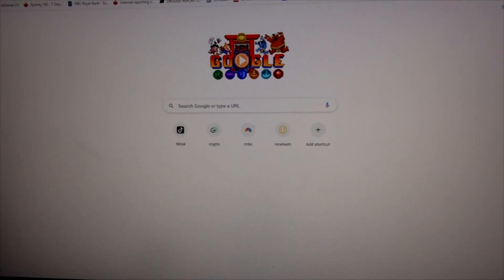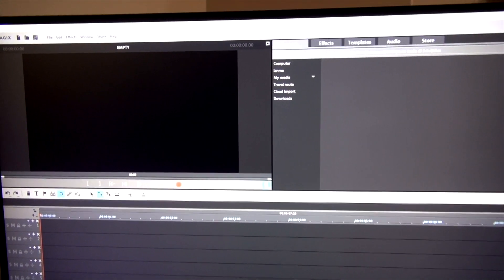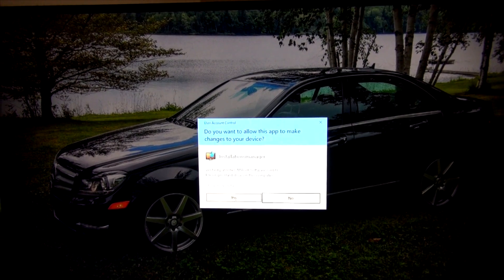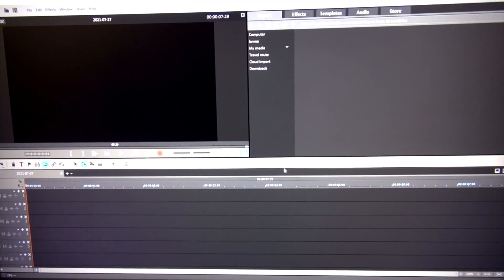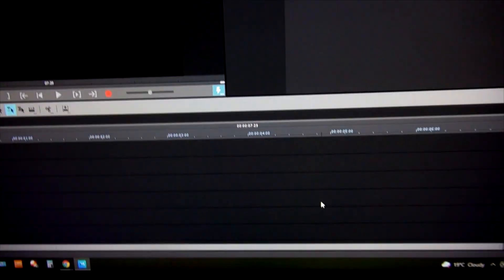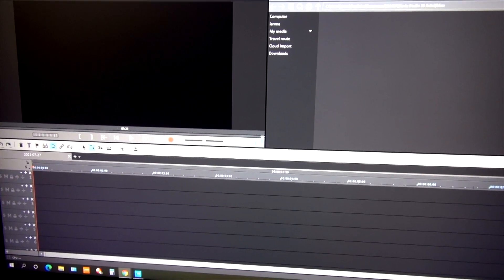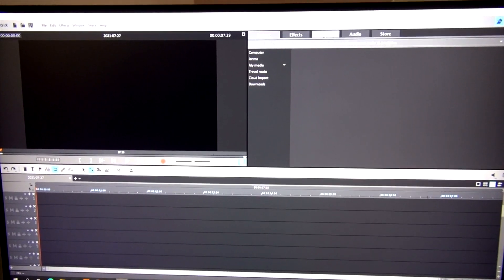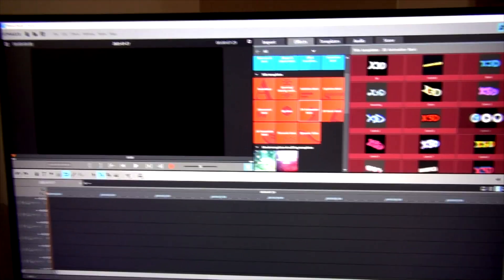Movie Studio 18 Suite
Movie Studio Suite 18 just bought and downloaded the new version of Vegas, but was surprised to see it was nothing at all like Vegas. Apparently it is a whole new editing software, the likes of which any of us regular Vegas users would recognize. It is obviously not ready for distribution yet as there are several bugs in it. I spent well over 10 hours trying to get used to it and actually made a short video using one of the movie templates, but the learning curve for me is too great. I asked for a refund or a credit towards Movie Studio Pro. It locks up pc every time I drag a 3d effect to the time line also.